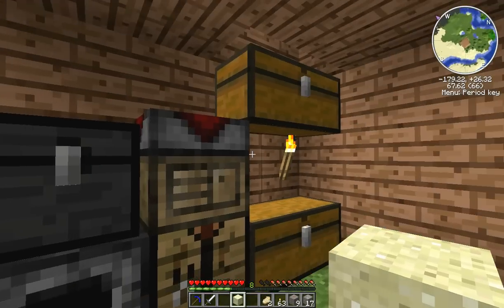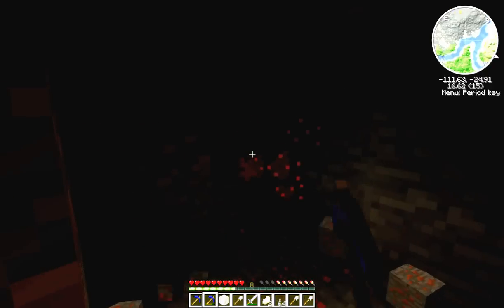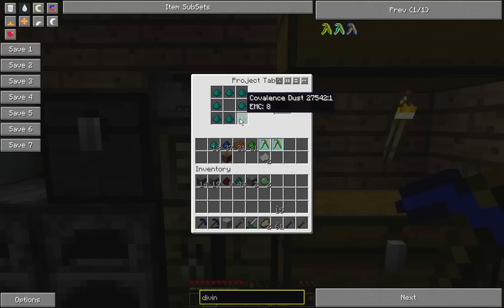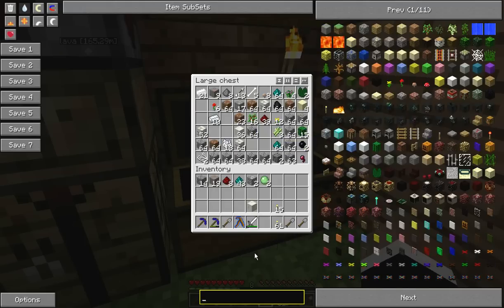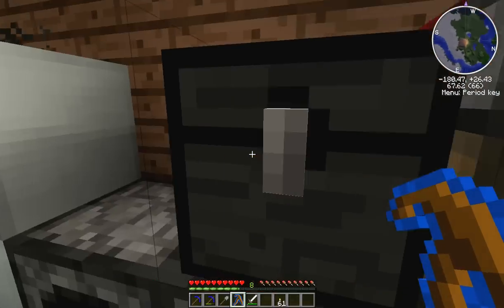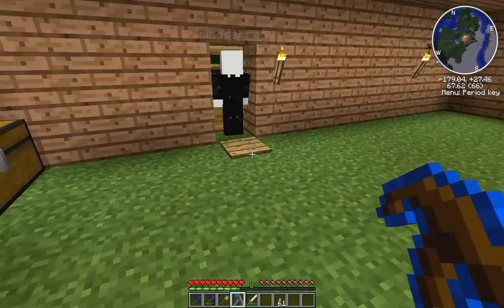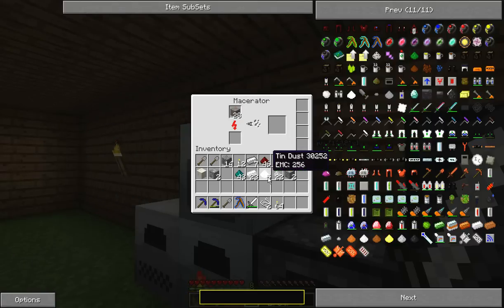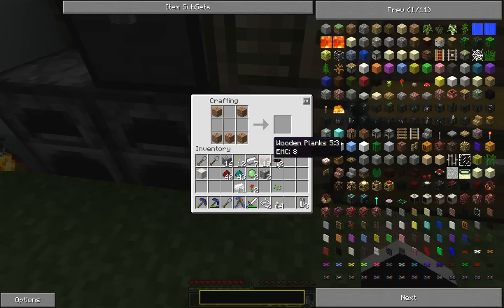Tekkit Day By Day #1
Playing Tekkit with mindsabre